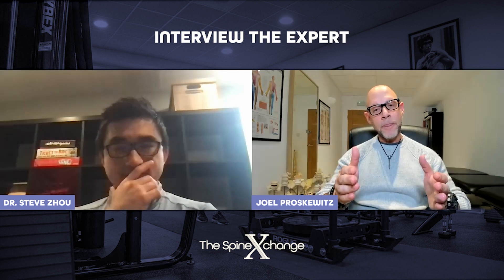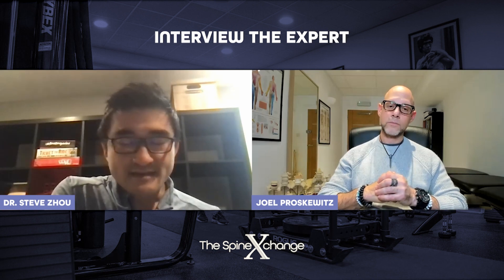Understanding Failed Spinal Fusion Surgery | The Spine X Change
Orthopaedic Spine Surgeon Dr Steve Zhou and Joel Proskewitz talk failed spinal fusions and the do's and do nots for a patient post surgery.

Timestamps:
0:00 - Failed spine fusions (non unions)
06:13 - Patient activity post surgery and the latest guidelines

Dr Steve Zhou: @ctspine360 (Instagram)